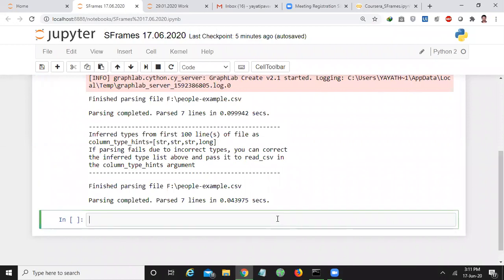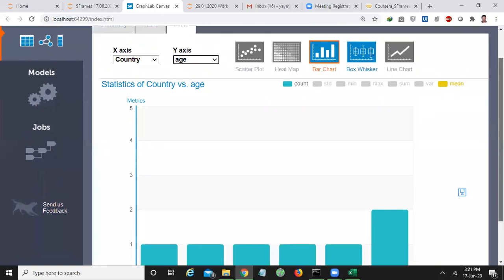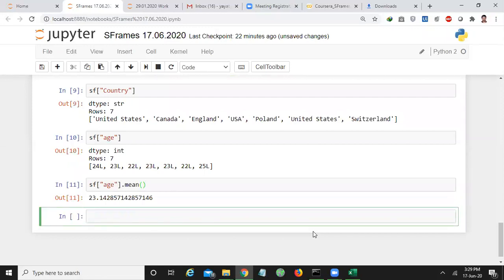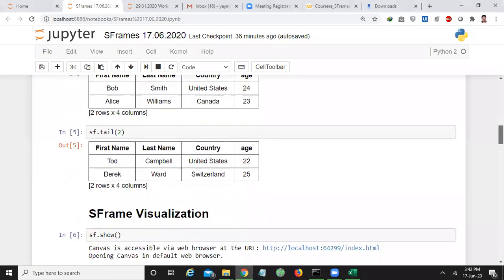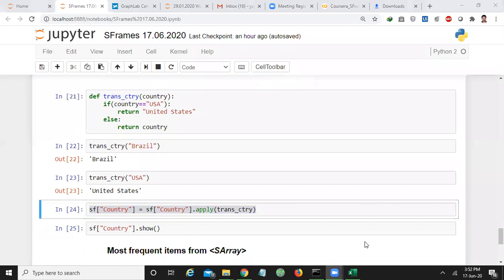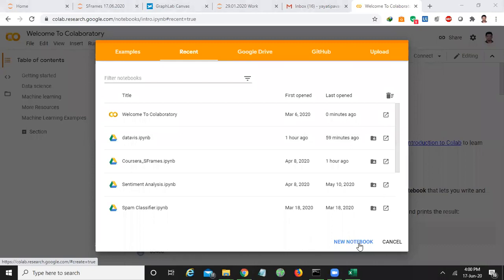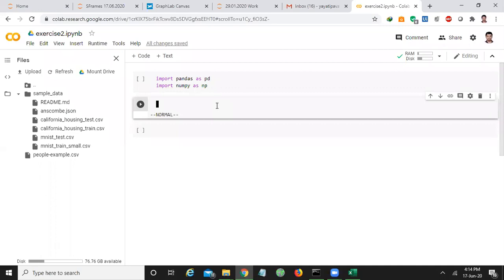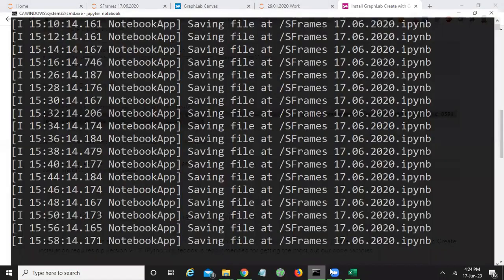Session 3 SFrame Fundamentals